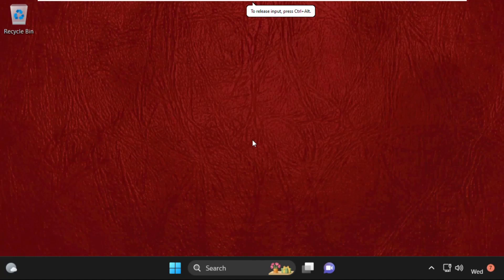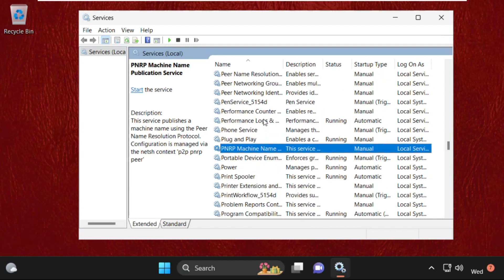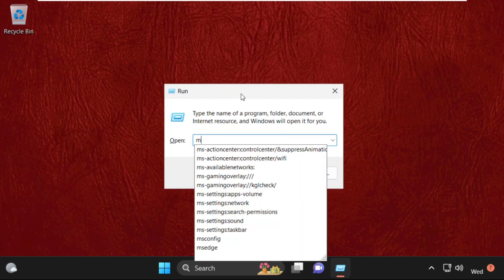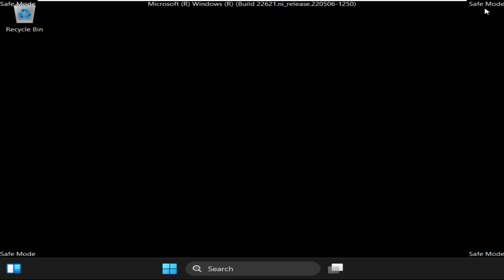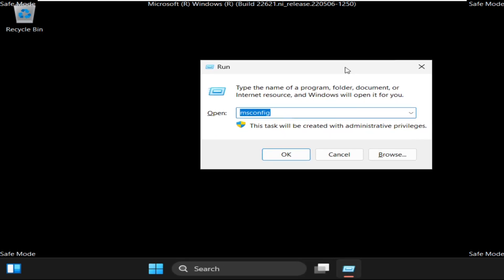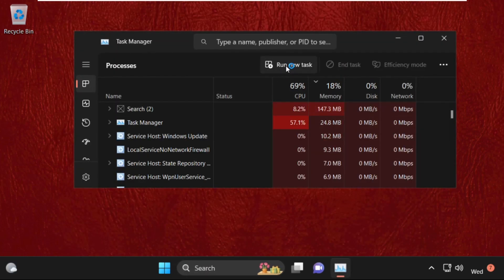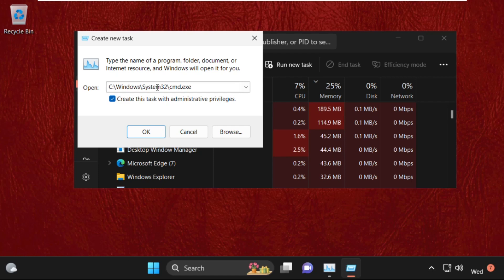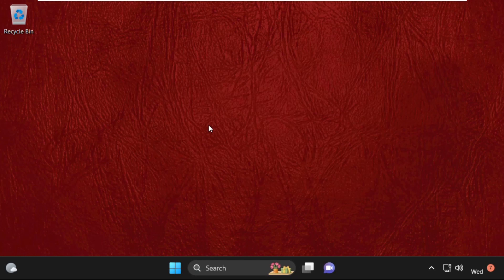How to Fix Driver Power State Failure Windows 11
This video will show you How to Fix Driver Power State Failure Windows 11
Not every user can recover from the Power State Failure in Windows 10 and 11. The PC enters an inconsistent power state as a result of a malfunctioning system driver.

Simply said, the driver malfunctioned while your PC was in sleep mode, and now when you wake it up, you get the "PC needs to restart - Driver_Power_State_Failure" problem. lets learn How to Fix Driver Power State Failure Windows 11